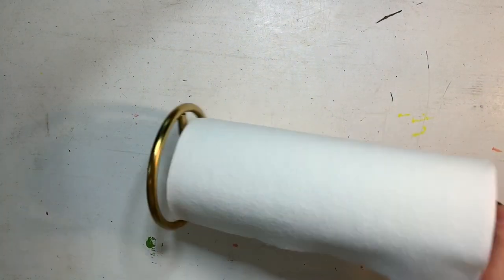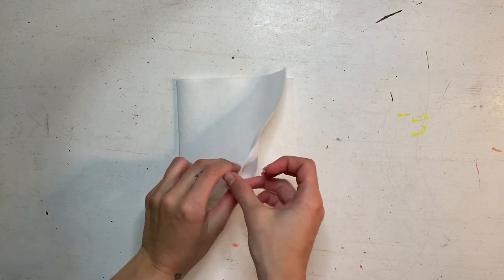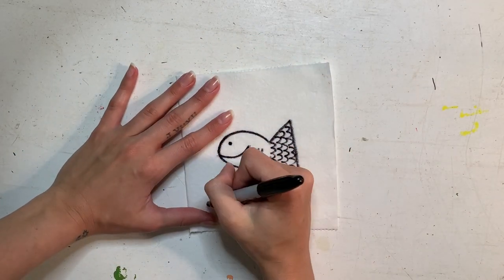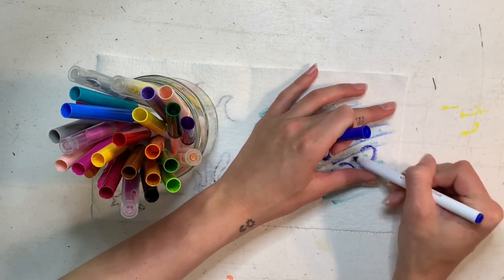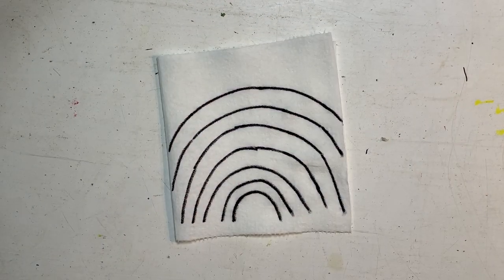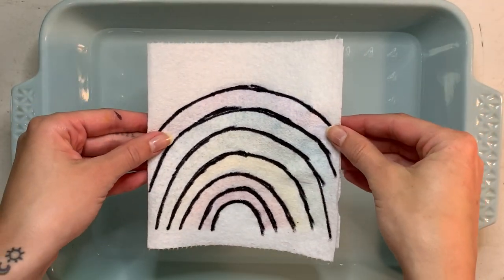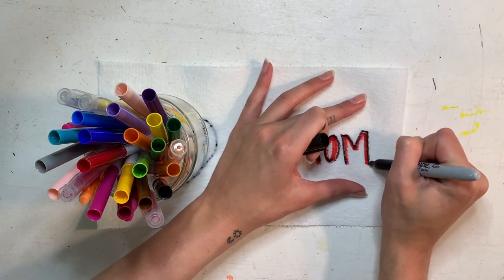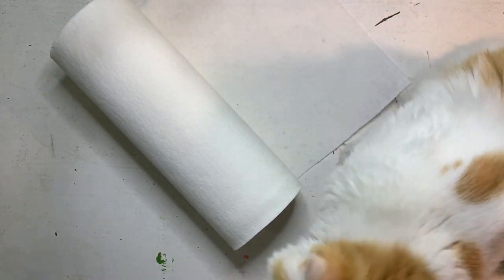Paper Towel Magic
Follow along with Ms. Kastner to learn how to make art appear out of nowhere with just water, a paper towel, and some markers!